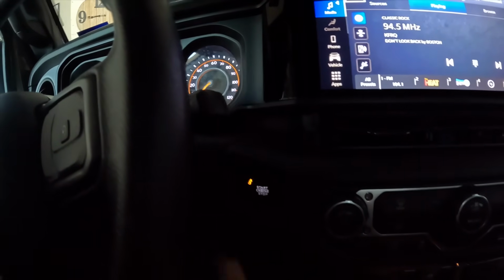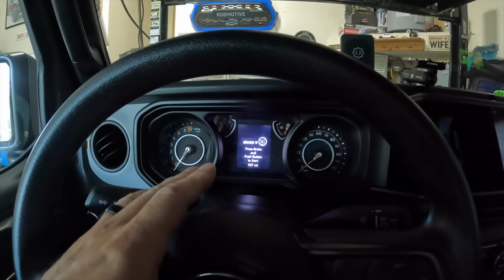First Problem With The 2025 Jeep Gladiator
I just had my first problem with the 2025 Jeep Gladiator.  Really more of a glitch!  Here's how to reset the window height on the Gladiator.

                             ACCESSORIES FOR THE JEEP GLADIATOR

Hood Struts AD: Redline Tuning 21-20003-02 Hood QuickLIFT Plus Compatible with Jeep Wrangler JL 2018+ & Compatible with Jeep Gladiator JT 2020+ (Bolt-in System - All Black Components)

All Weather Floor Mats & Bed Mat Combo AD: All Weather Floor Mats & Truck Bed Mat Fit for 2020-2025 Jeep Gladiator JT, TPE Rubber Protection Front & 2nd Row Floor Liners & Cargo Liner - 3 PCS

Center Console Organizer AD: Compatible with Center Console Organizer Tray Jeep Wrangler JL/JLU 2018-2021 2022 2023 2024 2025 and Jeep Gladiator JT Truck 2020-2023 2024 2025 Insert Armrest Accessories (Not for JK/JKU)

Grab Bar Tray AD: Savadicar Grab Bar Tray Compatible with 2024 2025 Jeep Wrangler (JL) and Jeep Gladiator (JT), Passenger Side GrabTray Storage Organizer, Interior Accessories, Black (Patent Authorization)

Door Sill Guards AD: Door Sill Guards Kit for Gladiator JT Wrangler JL 4 Doors 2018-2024, Door Entry Guard Protector Accessories - Black Entry Scuff Plate Cover (4pcs Set)

Soft Economy Tonneau Cover AD: Tyger Auto T3 Soft Tri-fold Truck Bed Tonneau Cover Compatible with 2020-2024 Jeep Gladiator JT | 5' (60") Bed | TG-BC3J1060

Keyhole Covers AD: Keyhole Covers for 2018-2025 Jeep Wrangler JL and Gladiator JT Front Door, Strong Magnet Keyhole Decor Accessories for Door Lock Protection

Flashlight Holder Bracket AD: Flashlight Holder Bracket Mount for Jeep - Suitable for 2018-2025 Jeep Wrangler Unlimited 4-Door JL & 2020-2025 Jeep Gladiator JT

Center Console Knob Covers AD: Voodonala Air Conditioner Headlight Center Consoles Switch Knob Cover Trim for 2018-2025+ Jeep Wrangler JL JLU Gladiator JT 4XE Interior Accessories, Red Aluminum Alloy 4pcs

Screen Protector AD: 2025 Jeep Wrangler Screen Protector for 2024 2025 Jeep Wrangler JL Gladiator 4xe Sport Rubicon Sahara Willys Sport S 12.3Inch 2024 Wrangler Gladiator Accessories Tempered Glass 12.3''

Windshield Sun Shade AD: 2025 Upgrade Front Windshield Sun Shade Foldable Jeep Wrangler Sun Shade/Jeep Gladiator Sun Shade fit for Jeep Wrangler JL JLU 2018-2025 / Jeep Gladiator 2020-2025 |Keep Car Interior Cooler

Phone Mount Kit AD: Magnetic Phone Mount Holder Fit for 2024+ Jeep Wrangler JL JLU&Gladiator JT Car Dashboard Multi-Mount Phone Holder Dash Tray for 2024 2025 Jeep JL/JT Accessories(2024+ 4X4, Not for 4XE)

Headlight Guards AD: Rugged Ridge 11230.21 Elite Euro Guard Kit, Headlight, Black; 18-Current Jeep Wrangler / 20-Current Gladiator

Bed Track Rail System AD: Trail Rail System Truck Bed Tie Down Rail Compatible with 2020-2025 Jeep Gladiator Replace# 82215956